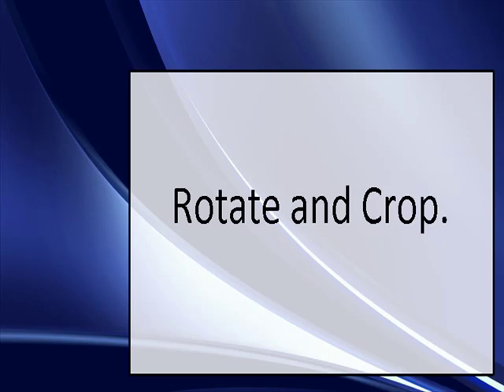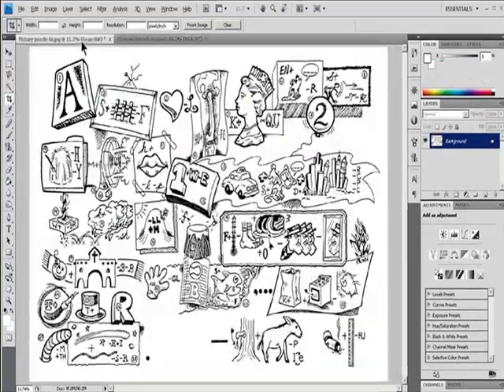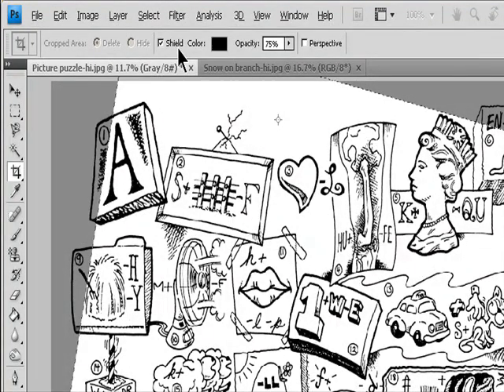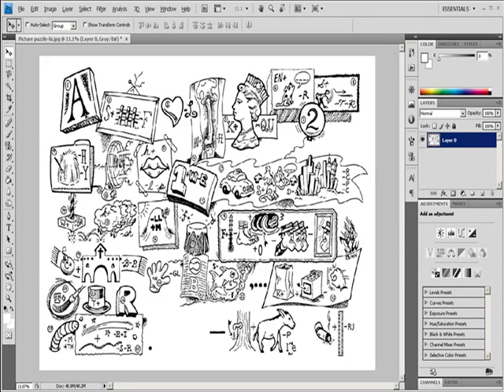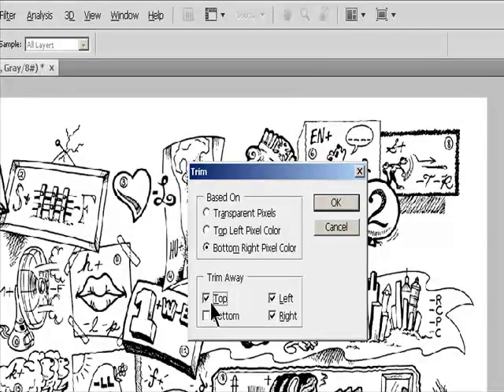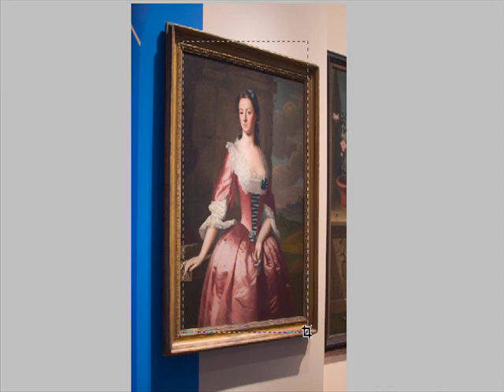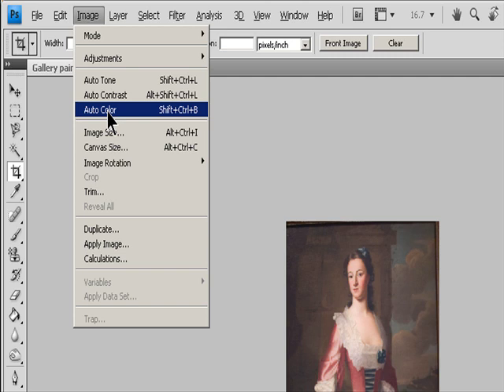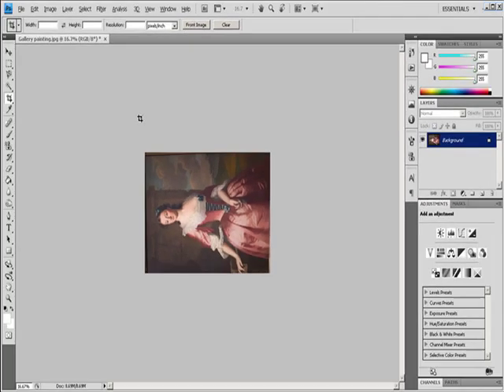Rotate and Crop - Photoshop Mastery Course Video 3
Rotate and Crop Photoshop video curse.

During the tutorial in video 3, you'll discover a number of options for cropping and manipulating images. This includes using the crop and trim tools, the crop command, transforming perspective while cropping and rotating the entire picture.

Web Marketing Courses, products, graphics, themes, ebooks with PLR and more...Access